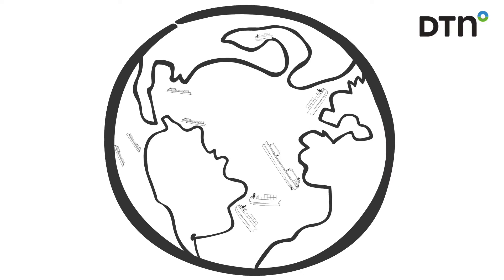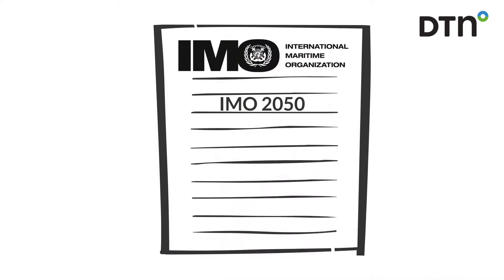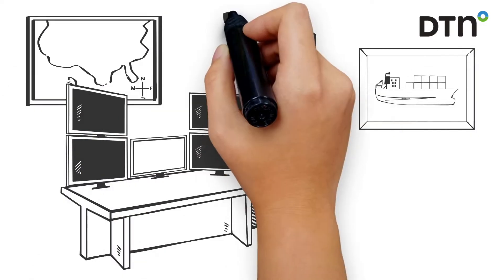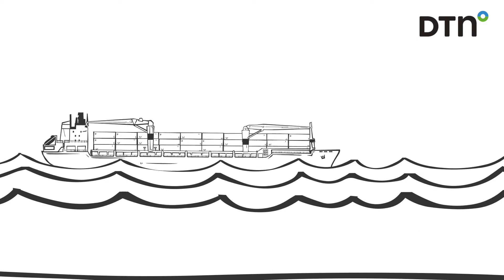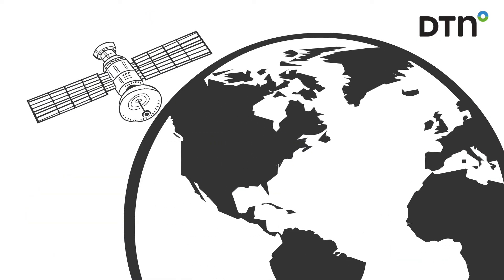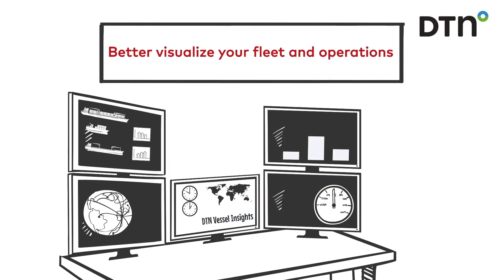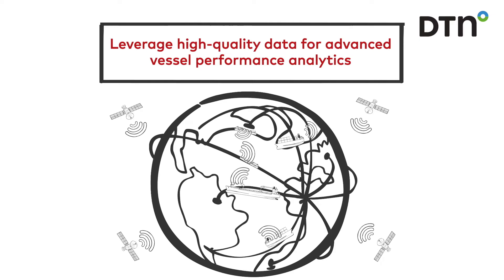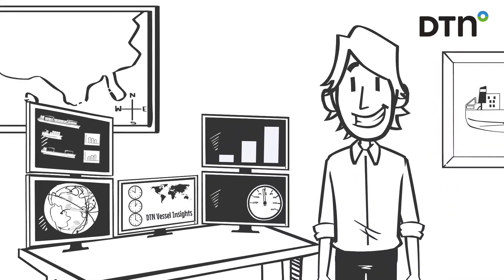DTN Vessel Insights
Fuel optimal decisions at the ship or fleet-level with DTN Vessel Insights API. This all-in-one solution seamlessly integrates with your current business processes, collecting and collating every bit of relevant information you need to make intelligent, data-driven decisions. With the insights available through DTN API, you can better safeguard your people and assets and reach your business goals faster.